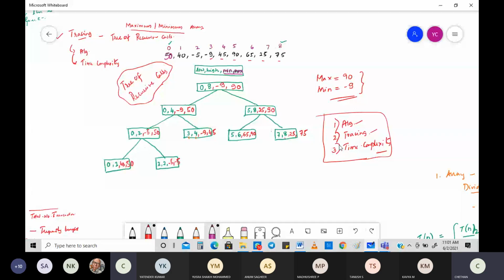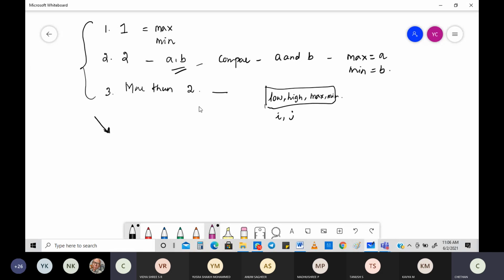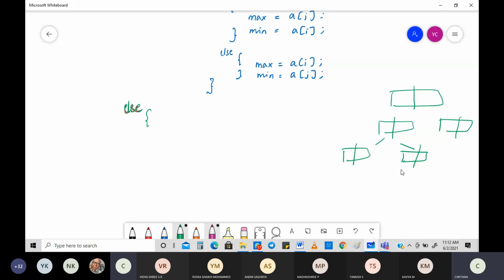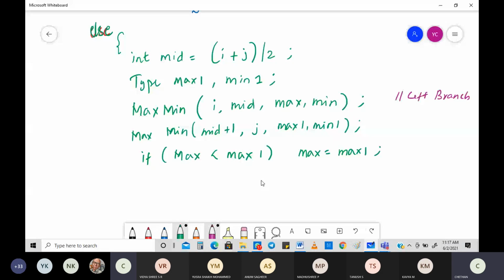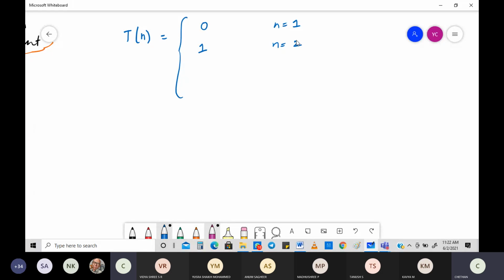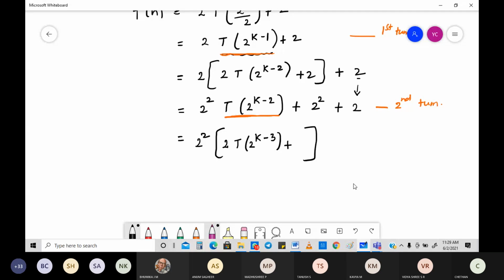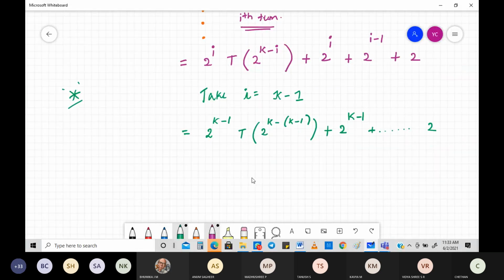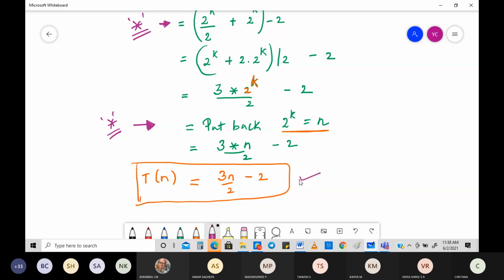Finding the maximum and minimum Time complexity